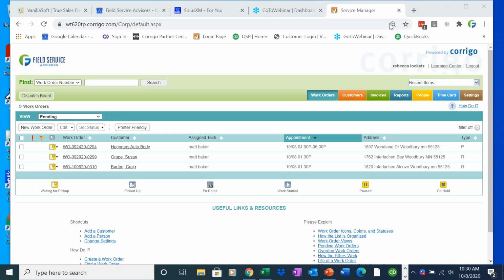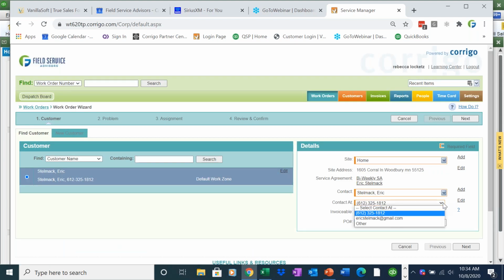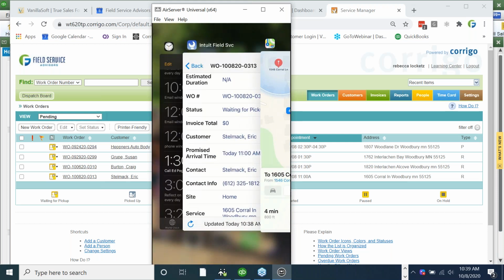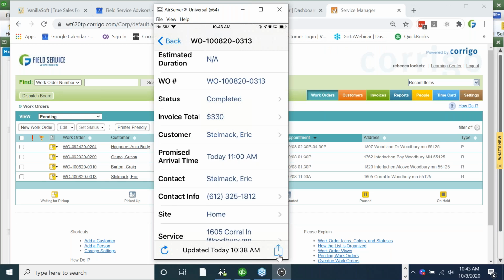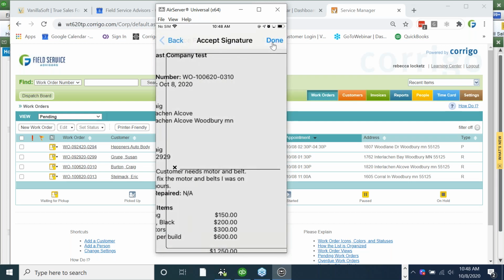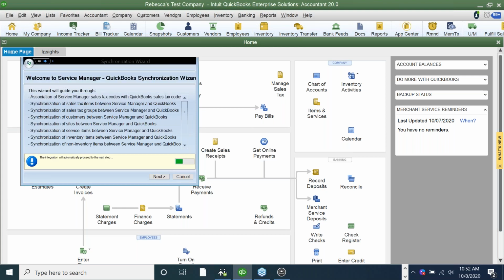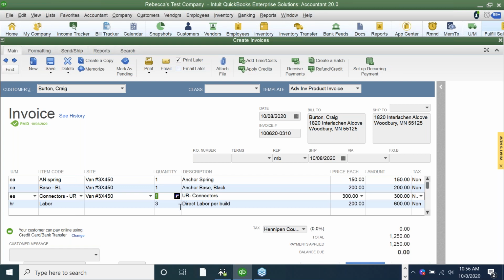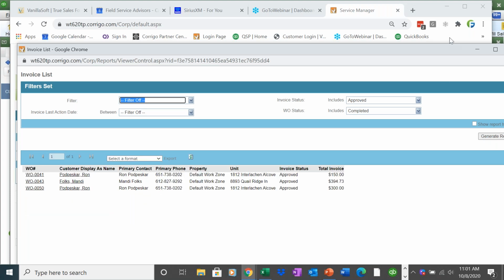Intuit Field Service Management Workflow: Quickbooks Dispatching and Scheduling solution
To get a discount off QuickBooks Online and QuickBooks Online Payroll please to add Payroll to your QuickBooks Online, Click here for great discounts!